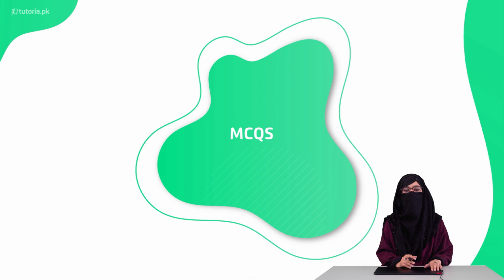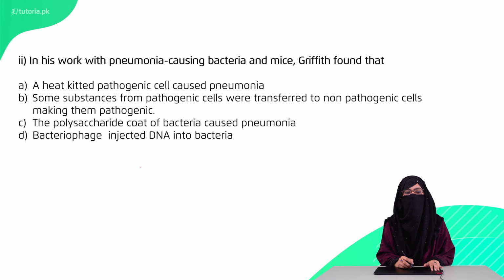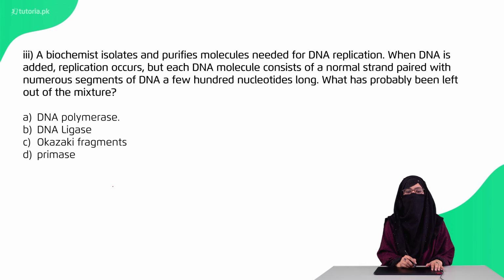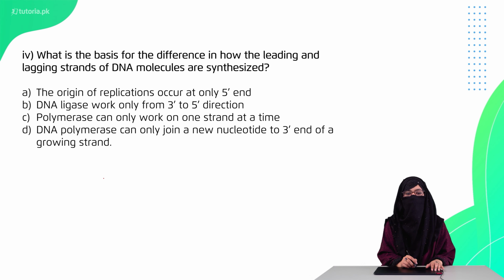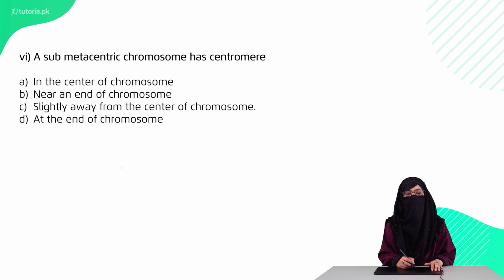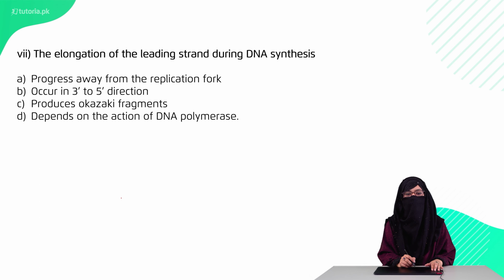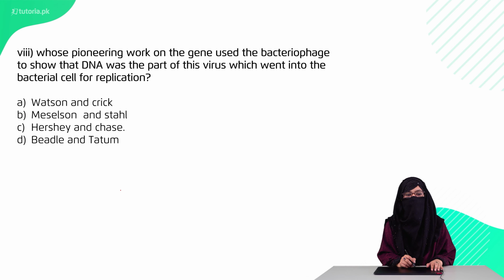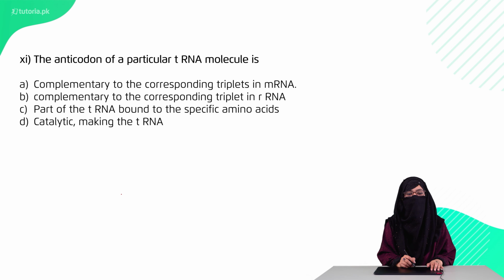Biology Class 12 | Chapter 10 | Book Exercise 10.1 | MCQs (i to xi) | in urdu | tutoria.pk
Let’s take a look at the Chapter 10 of Biology of Grade 12 “Chromosome & DNA”.

Chromosomes are the condensed form of chromatin and they appear during cell division. Learn about the various aspects that cater to hereditary factors and the mechanism of genetics and DNA in living organisms.

In this video, you will study Biology Grade 12 Chapter 10 Topic 7 "Book Exercise 10.1 | MCQs (i to xi)" by instructor Laiba Tariq.